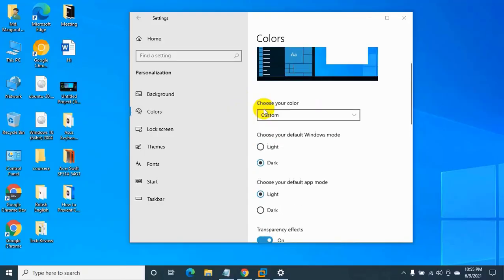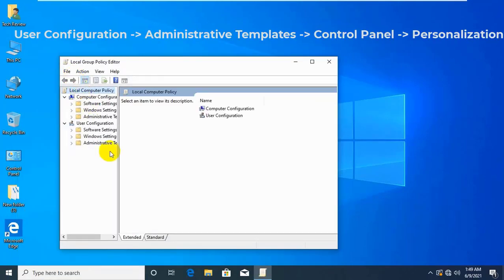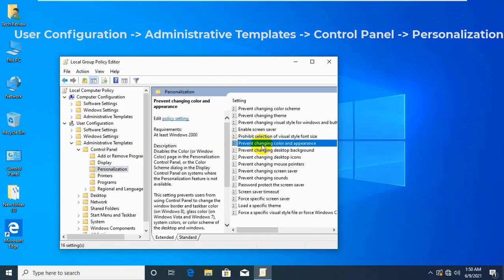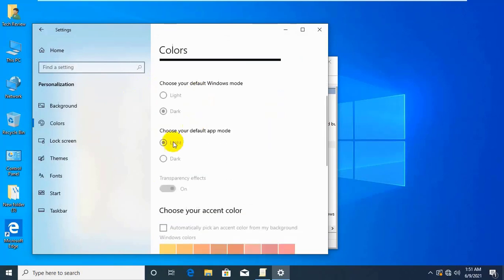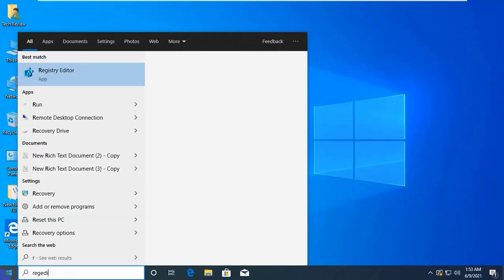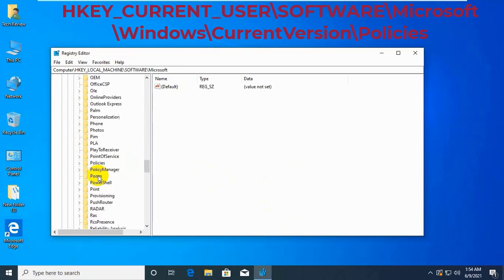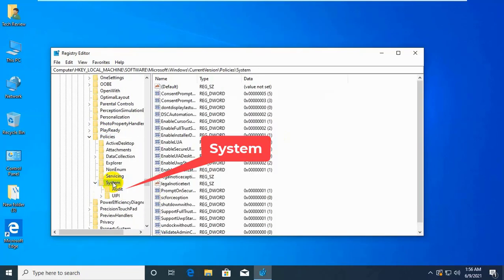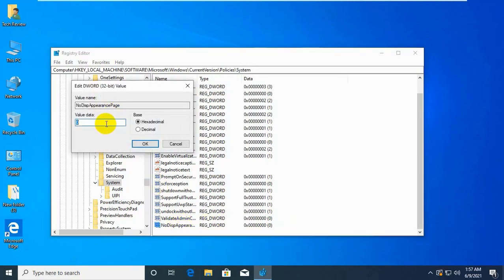How to Prevent Changing Color and Appearance in Windows 10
How can I prevent users from changing accent color in Windows 10? Is there a way to disable the accent color of the Start Menu and taskbar? This tutorial will show you 2 methods to prevent changing color and appearance in Windows 10.

Google Chrome: How To Enable Extensions In Incognito Mode || How to Use Extensions in Incognito Mode